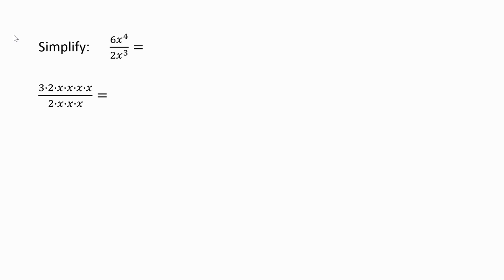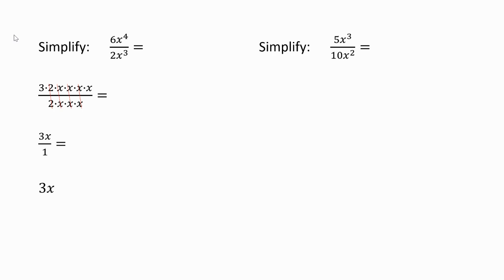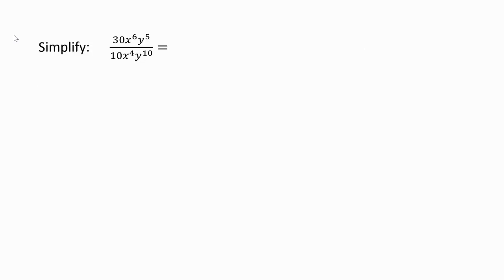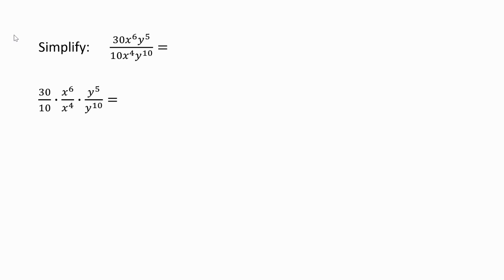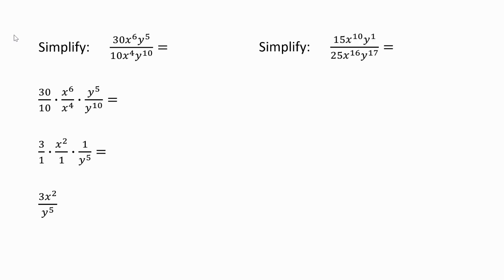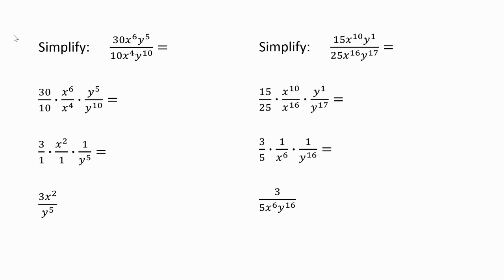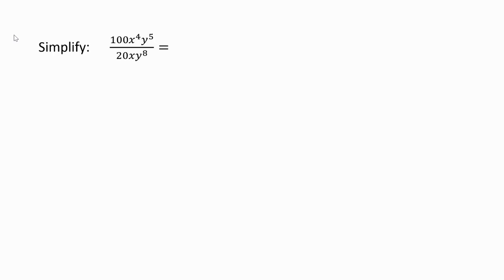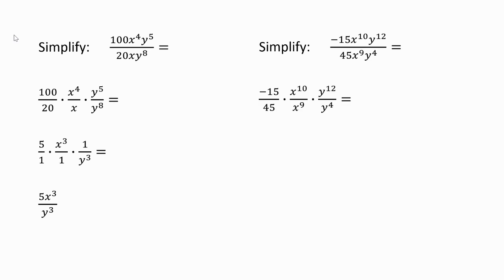Division of Like Bases